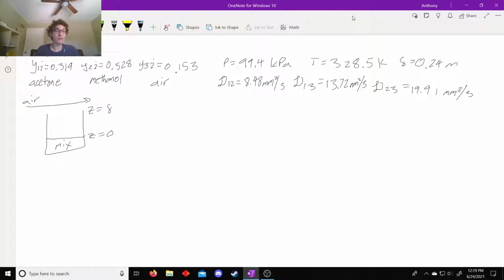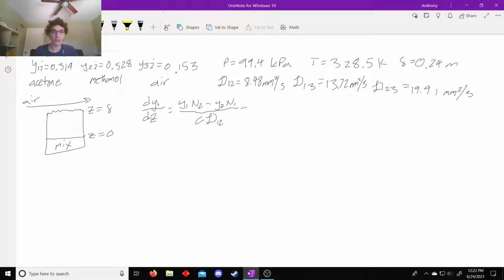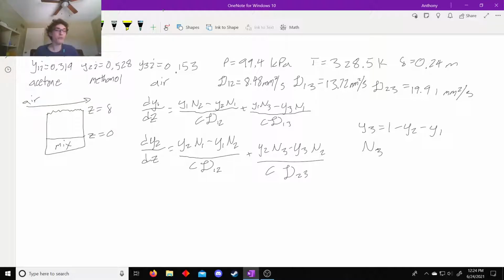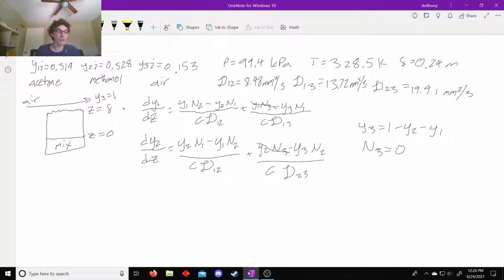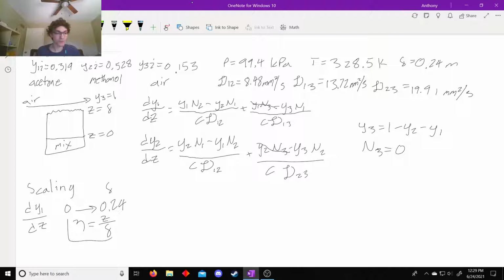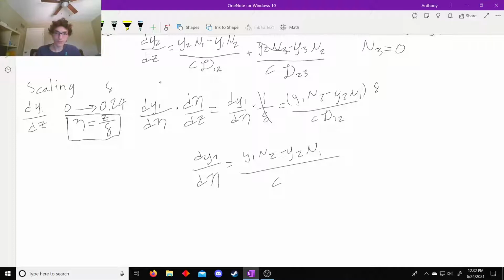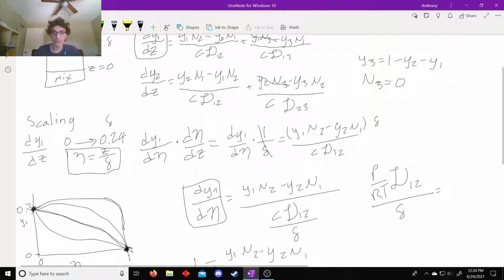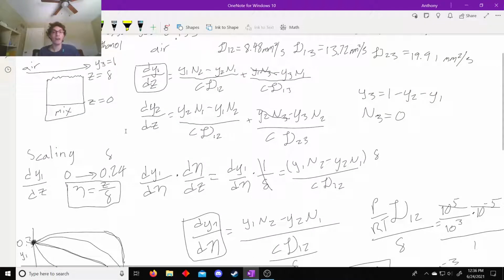TP2 Exam 1 Scaling